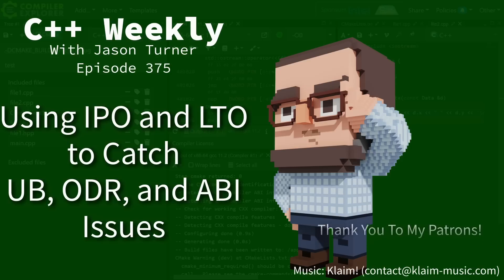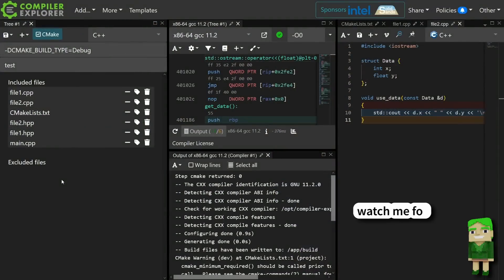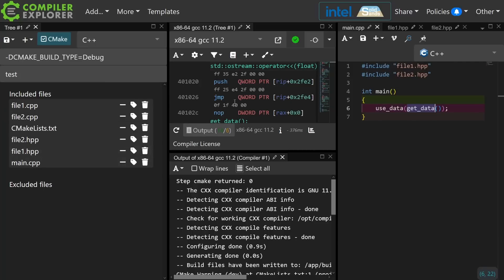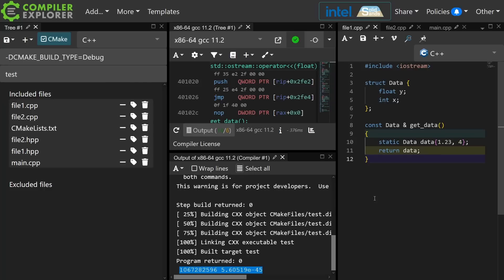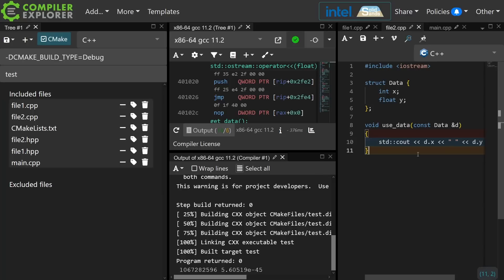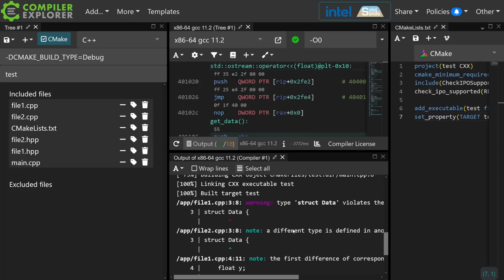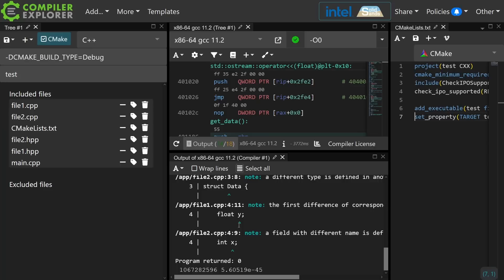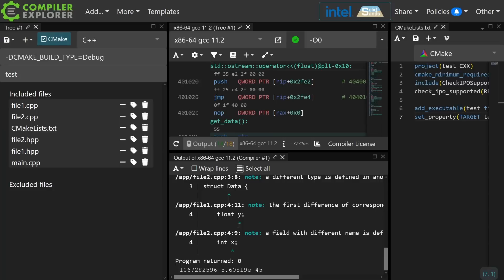C++ Weekly - Ep 375 - Using IPO and LTO to Catch UB, ODR, and ABI Issues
Upcoming Workshops:
► C++ Best Practices Workshop, C++ On Sea, Folkestone, UK, June 26-27, 2025

T-SHIRTS AVAILABLE!

GET INVOLVED

JASON'S BOOKS

RECOMMENDED BOOKS

AWESOME PROJECTS

O'Reilly VIDEOS